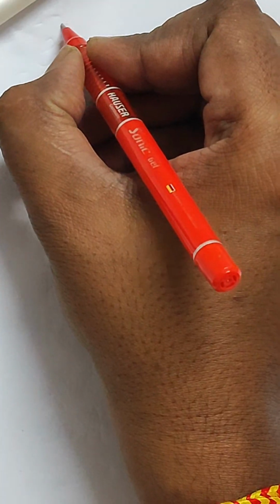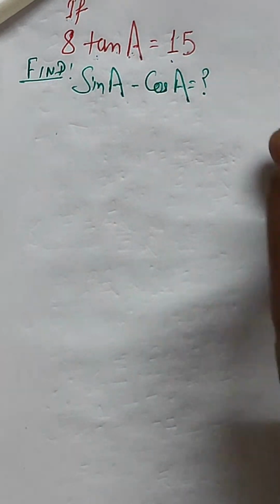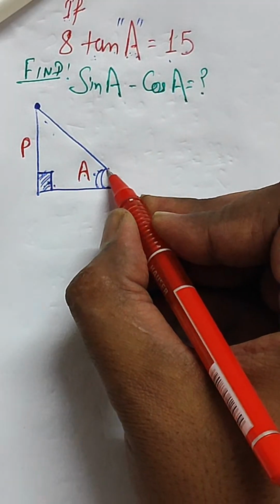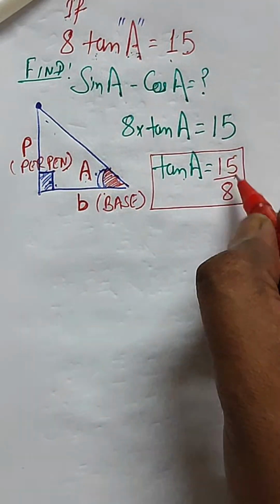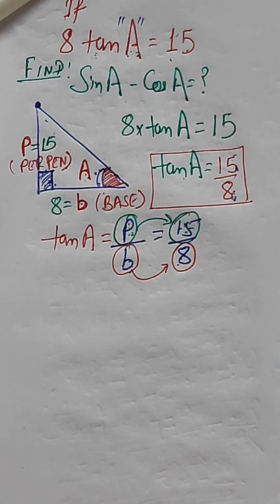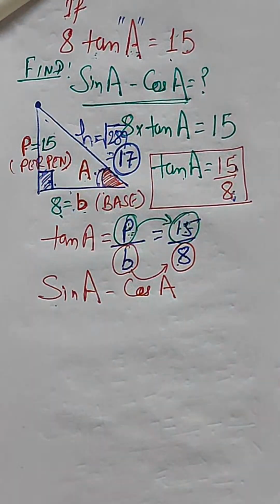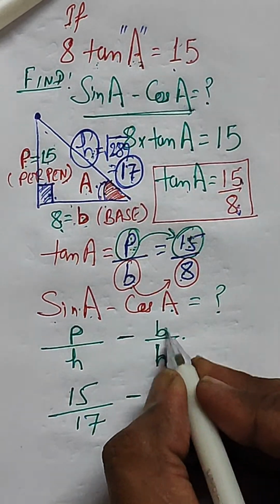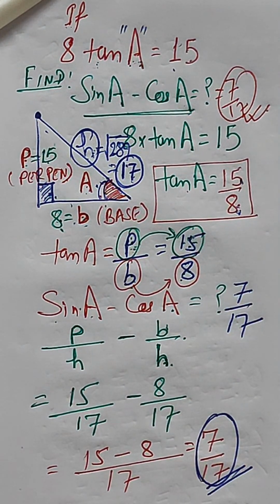📡 Sin A - Cos A = ❓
If 8 Tan A = 15
Find Sin A - Cos A =  ?
form
Learn
learning
study
school
competition
knowledge
technology
technique
trick
idea
concept
style
class
Theorem
Law
answer
Coach
Coaching
Teaching
Teacher
Master
Gyan
Guru
Question